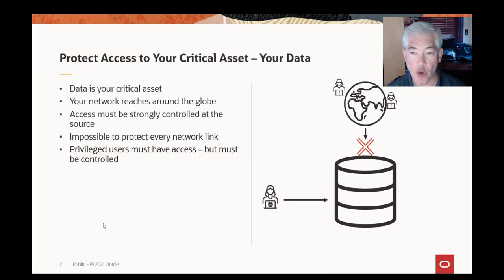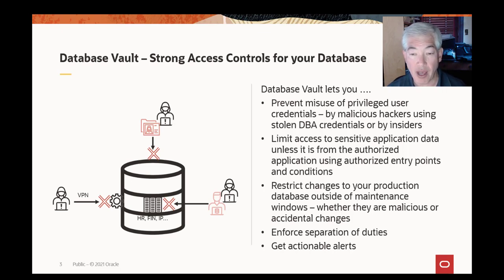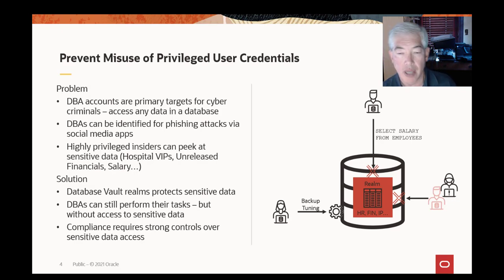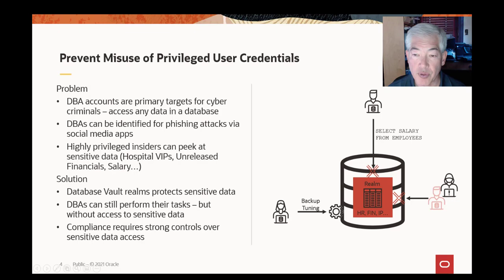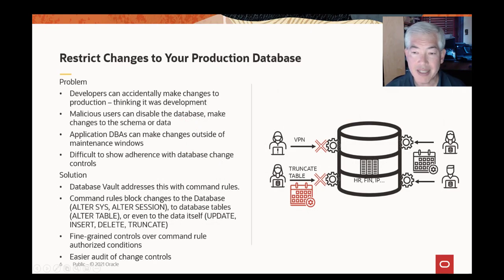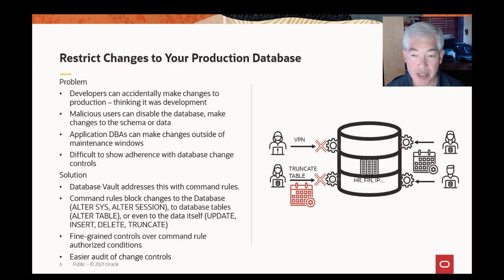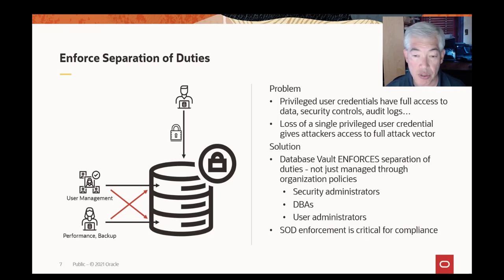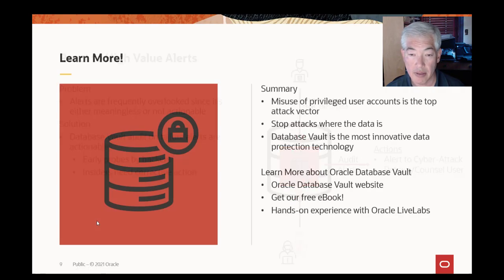Oracle Database Vault - Overview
Oracle Database Vault implements powerful security controls within the Oracle Database. These unique security controls restrict access to application data by privileged database users, reducing the risk of insider and outsider threats and addressing common compliance requirements.